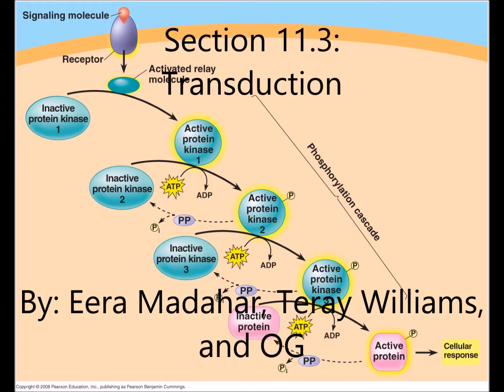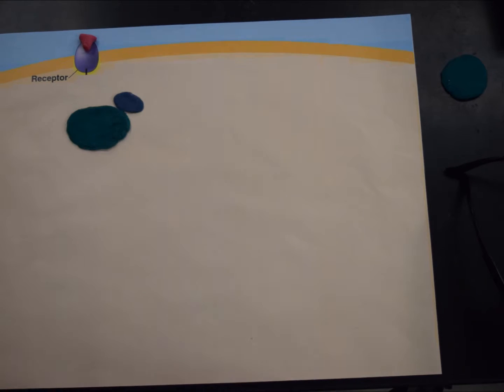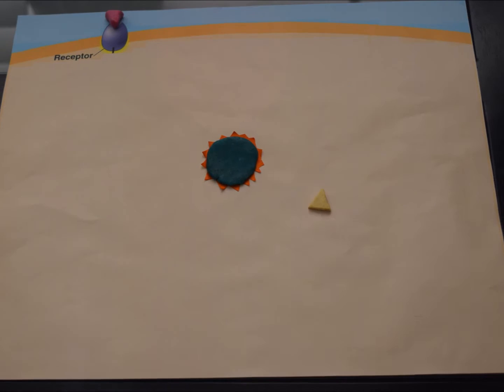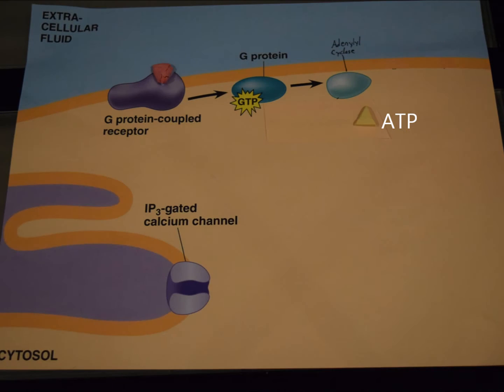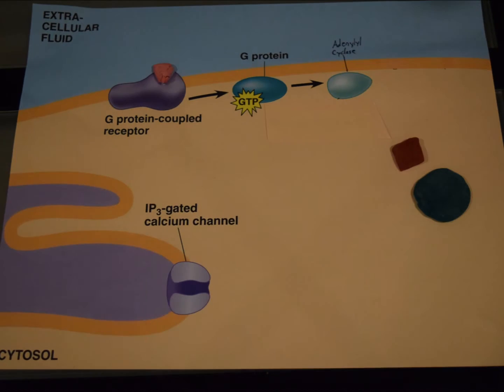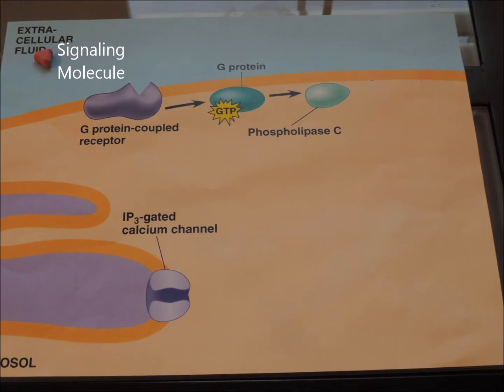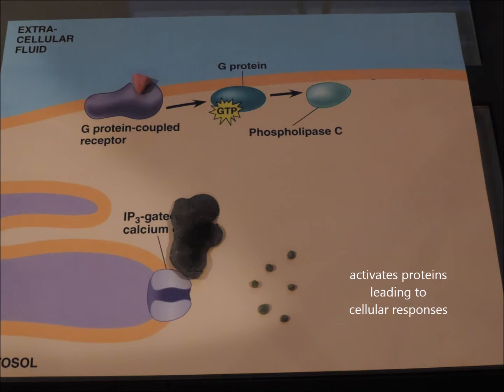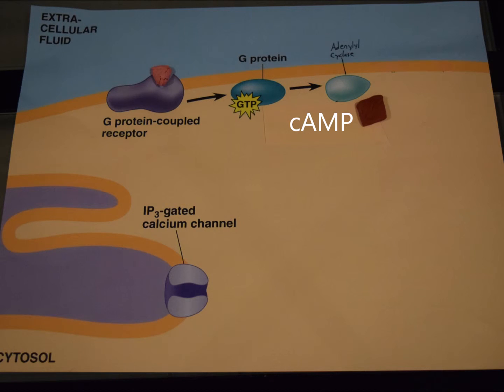final ap bio project transduction